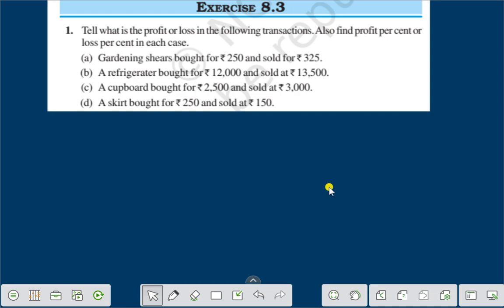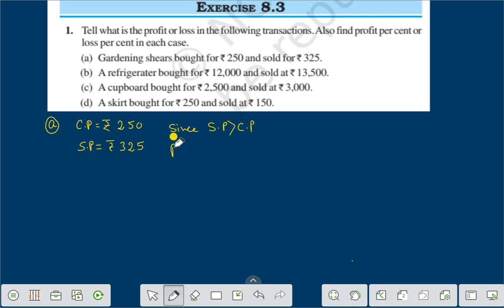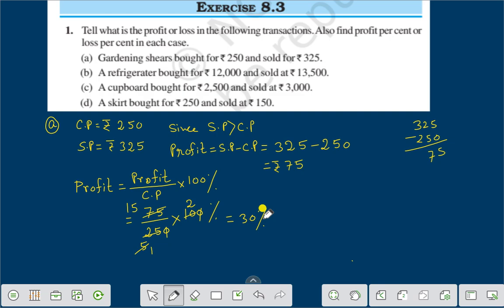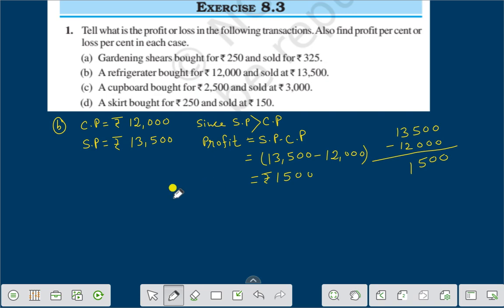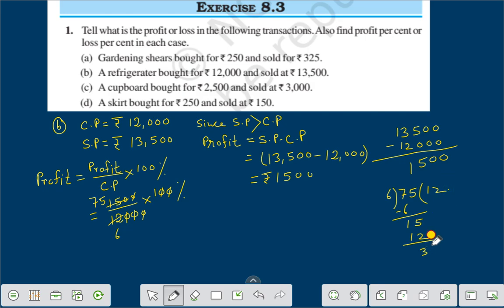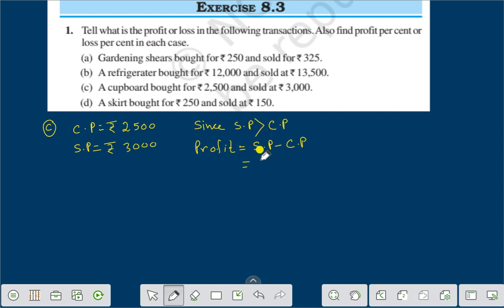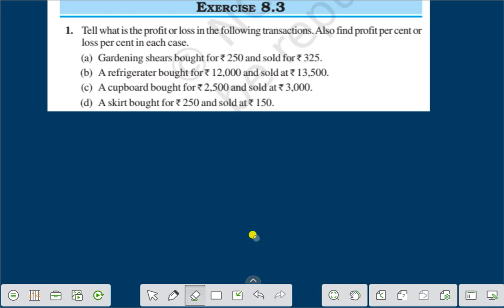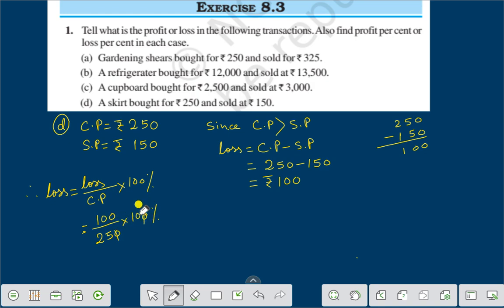EX- 8.3 ,Q.NO- 1 CH-8,CLASS-7 , COMPARING QUANTITIES ,MATHS,NCERT,CBSE